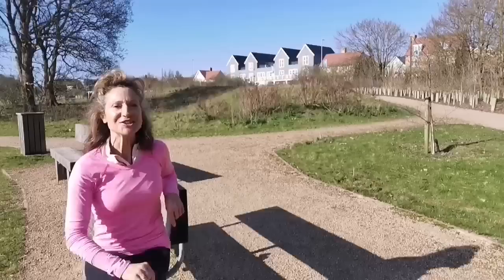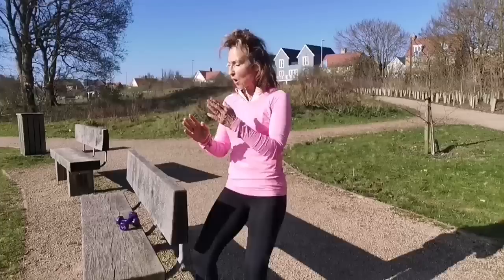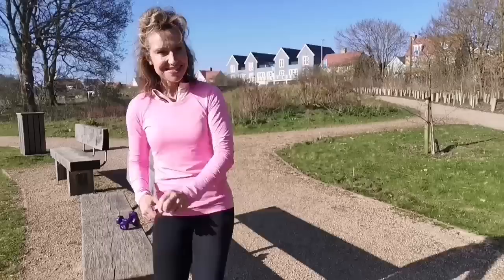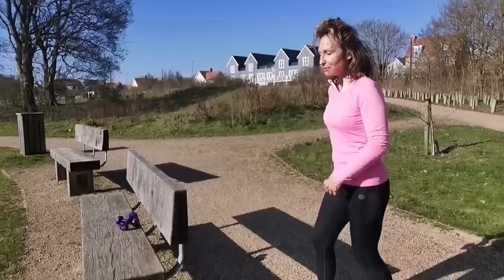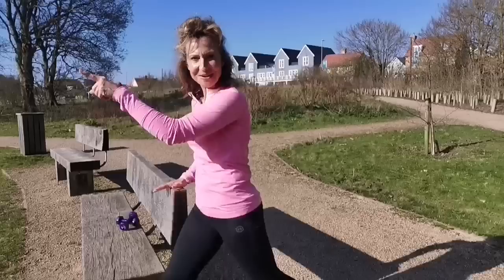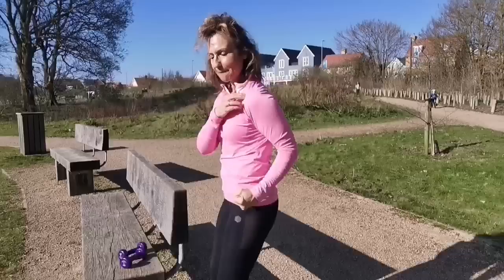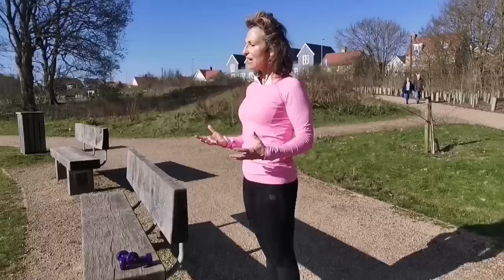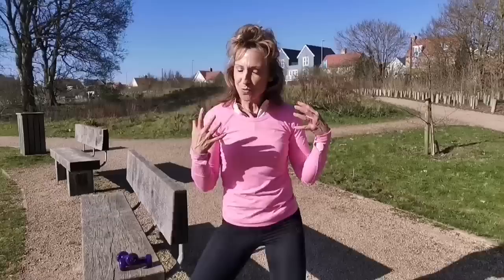HOW TO WALK FASTER: STOP DOING THESE 3 THINGS NOW.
You can so walk yourself fitter and improve your cardiovascular fitness, but so many people make these three big mistakes and minimise the benefits of your walking efforts.
In this video i share 3 big NoNo's many people do in an attempt to walk for greater speed & cardio benefits - Please watch and I share 3 make overs you can do to optimise your efforts, whether you are walking for weight loss, shape change or fitness plus all the other amazing benefits walking can give you!

So please add these makeovers to your walk & be a walking success for walking for fitness, weight loss, shape change and just comfort and enjoyment.

if you'd like to Learn the scientifically proven WalkActive System  - please check out the
WalkActive App - - its a monthly all access subscription and the first 7 days are with my compliments.

Joanna x